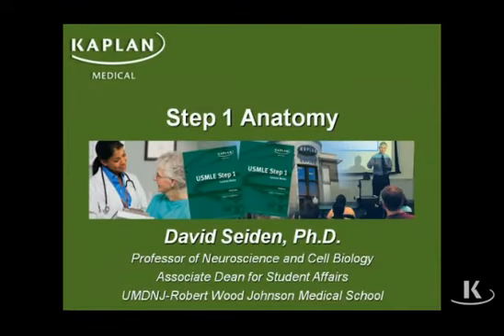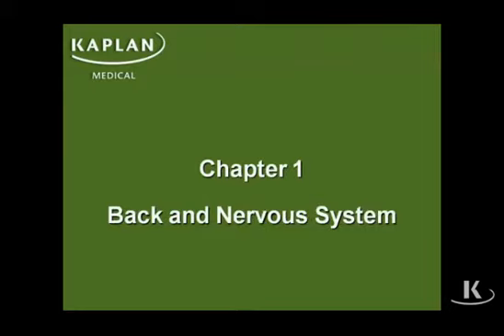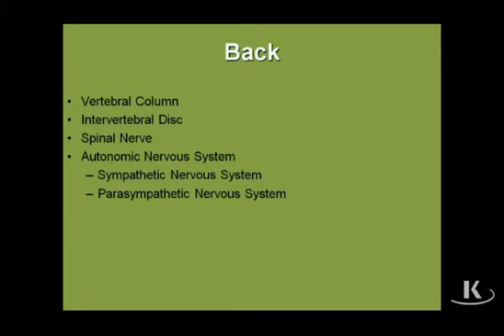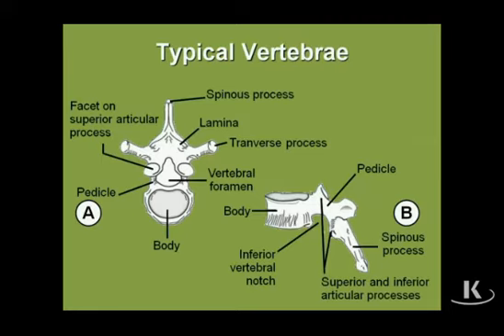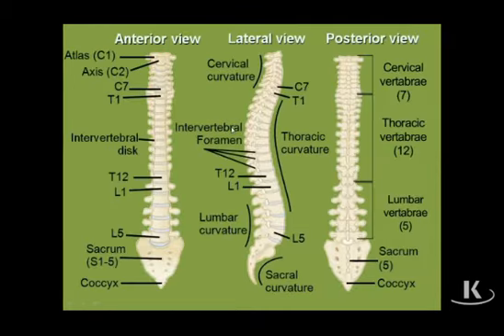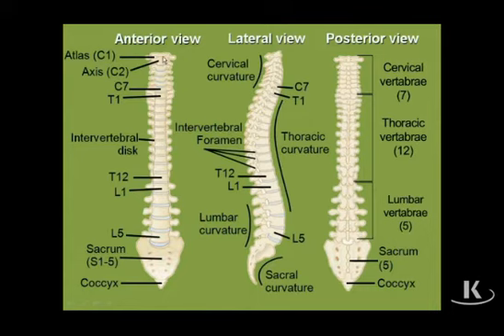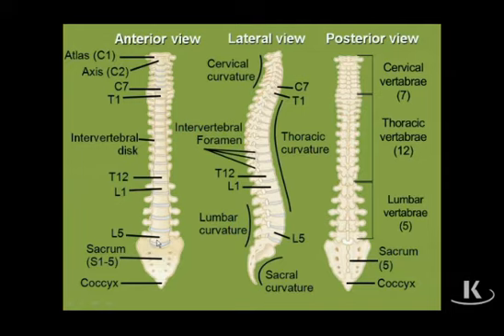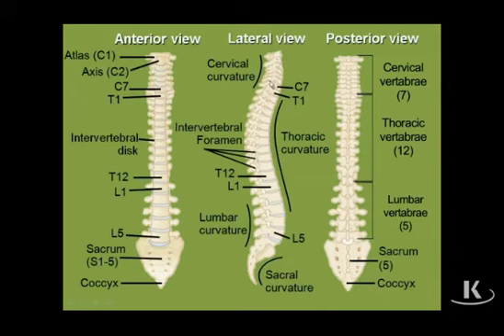Antmy Gross Ch01a Verta